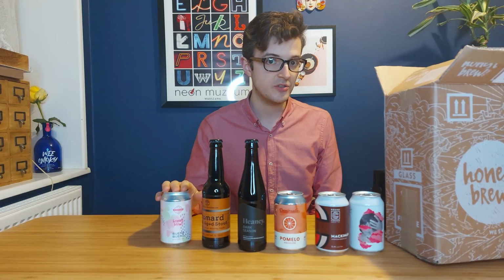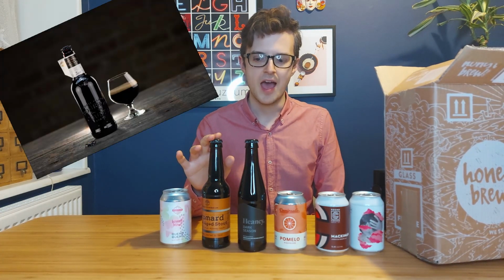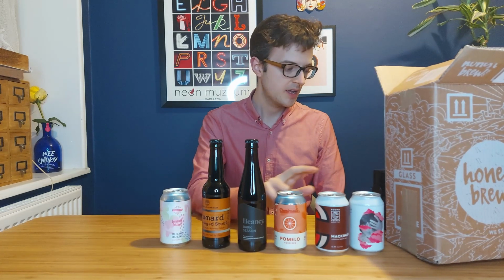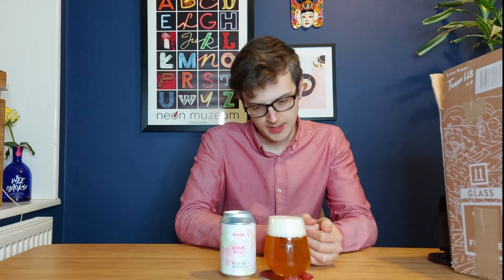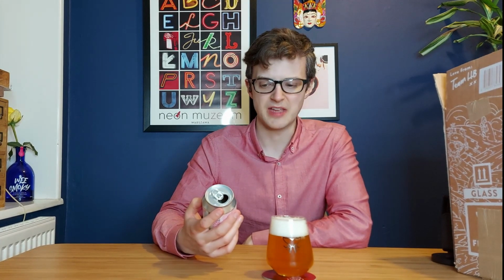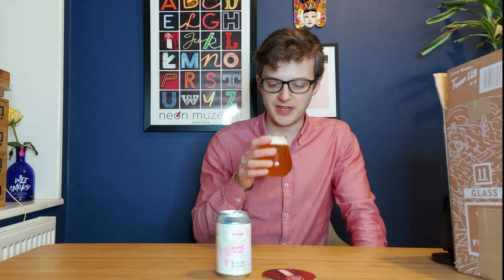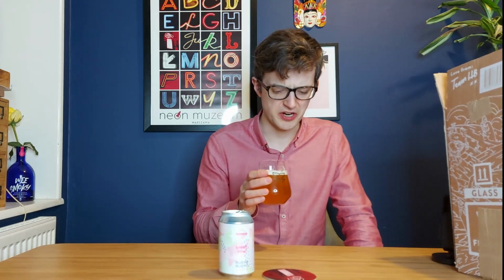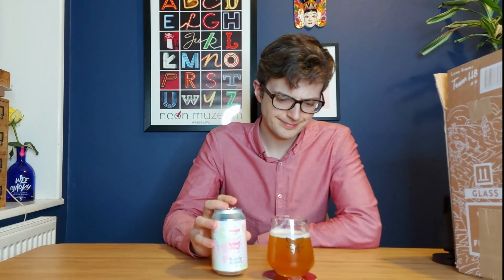IS HONEST BREW WORTH IT? Beer subscription box review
It feels like every month there's a new beer subscription service adding to the myriad we have to choose from. In this video I take a look at Honest brew - who might this service be for, and who would be better off avoiding it?

Intrigued by the blue whisky bottle in the background? You can pre-order the next batch of Wee Smoky whisky